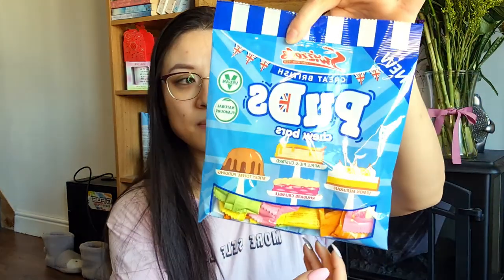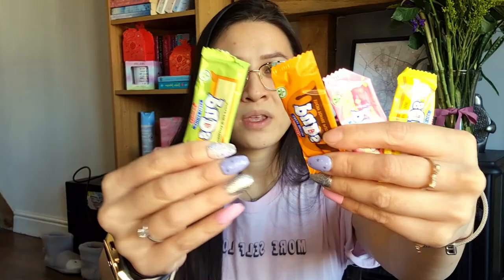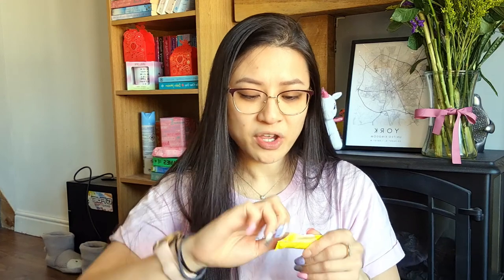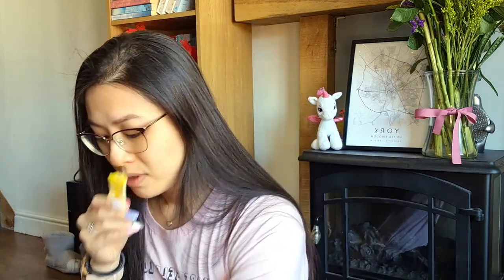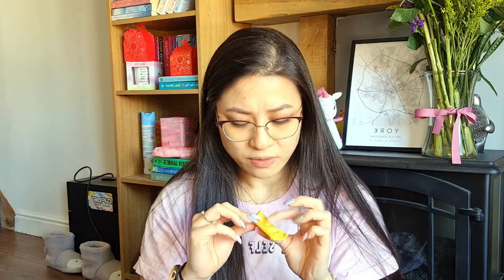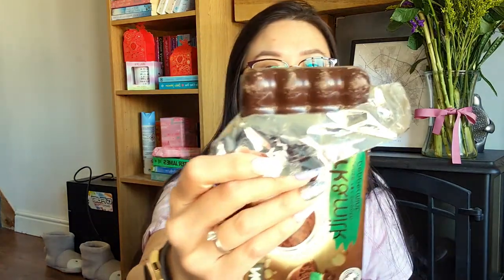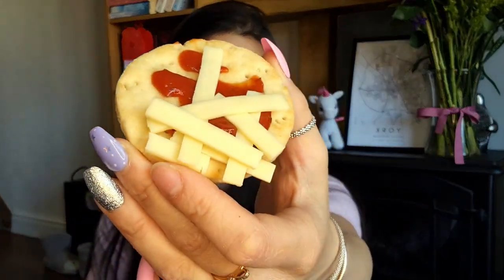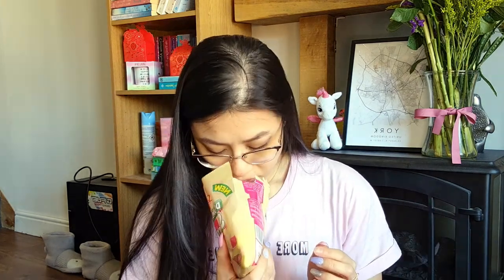TASTE TESTING 'NEW IN' FOODS FROM TESCO | Including crisps, chocolate and vegan friendly sweets!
This one took a while to edit and upload but I've finally done it!